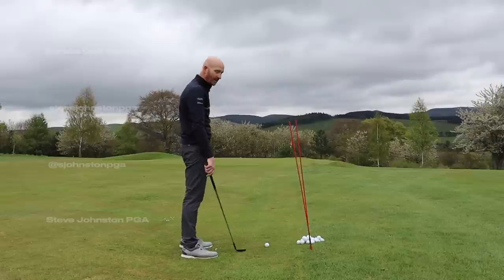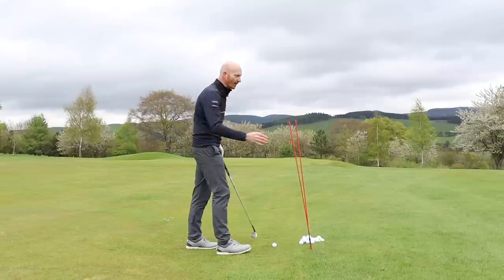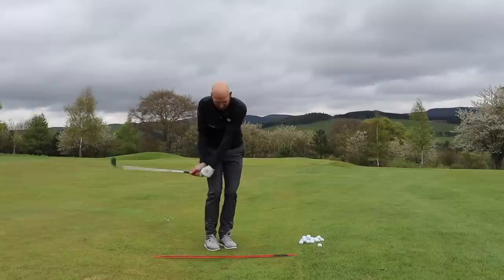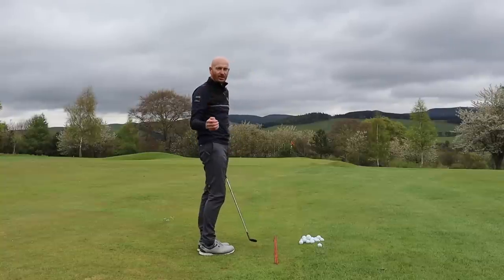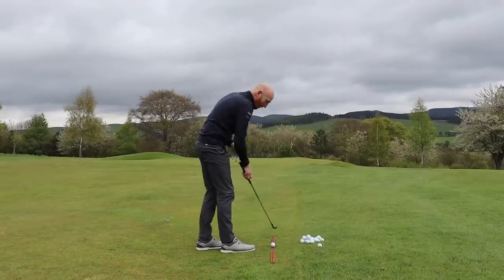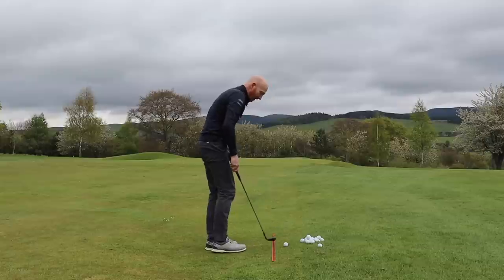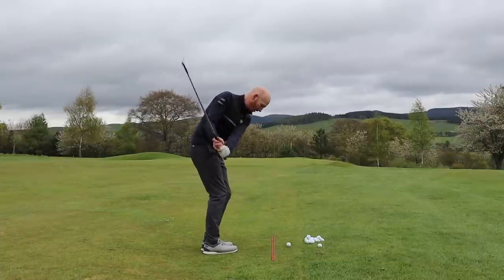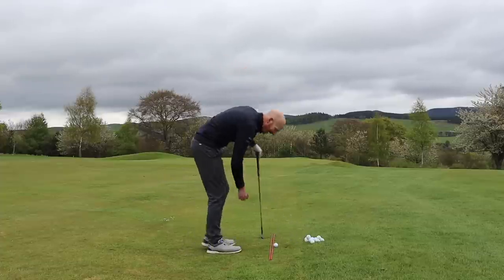I've Just FIXED Your Chipping Problems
THIS IS BRAND NEW I've just fixed your chipping problems with this new golf simulation drill. Feel the bounce and feel it now is the only way to perfect pitching.